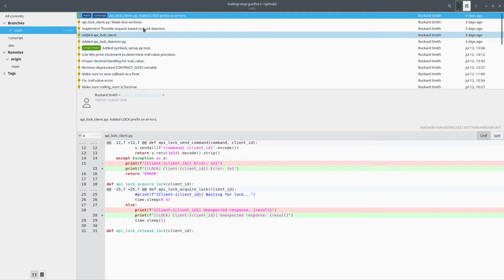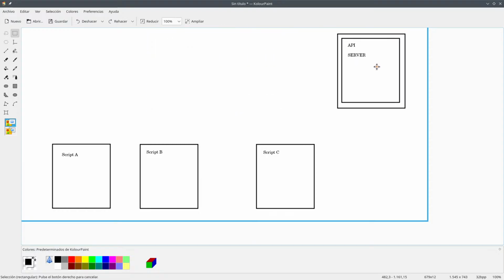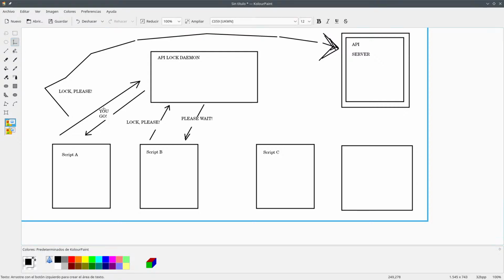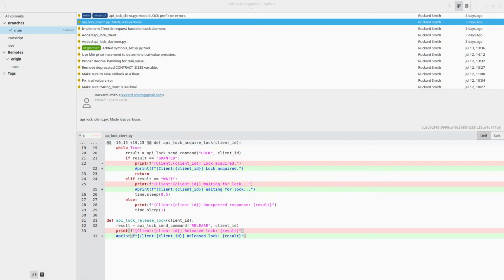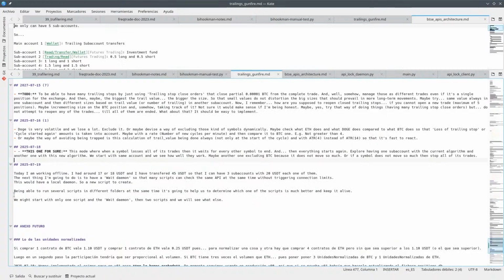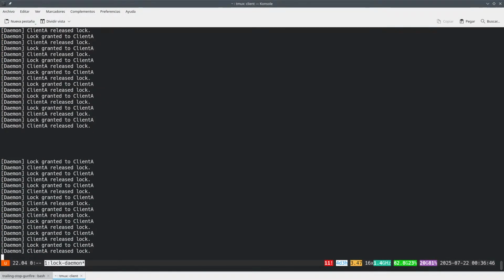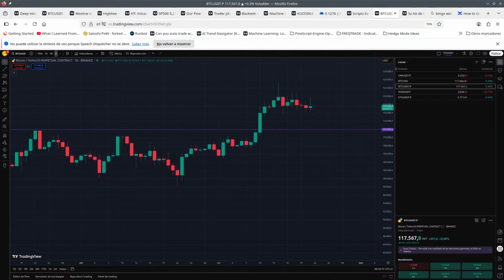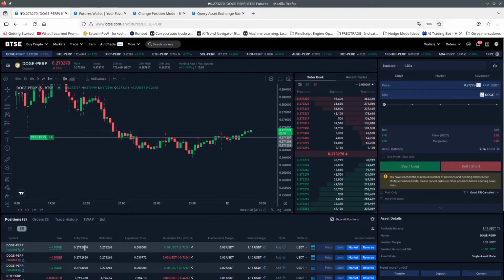Trailing Stop Gunfire (Live development) - Part 7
Part 7: Adding a API Lock server to throttle calls to API.